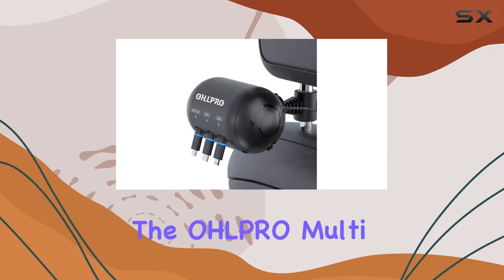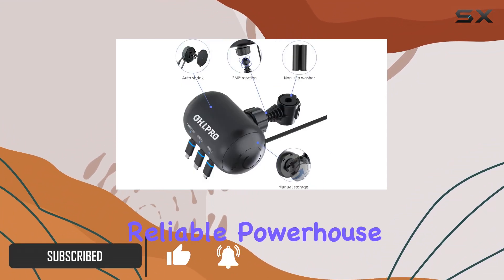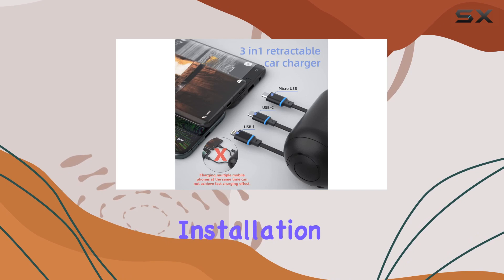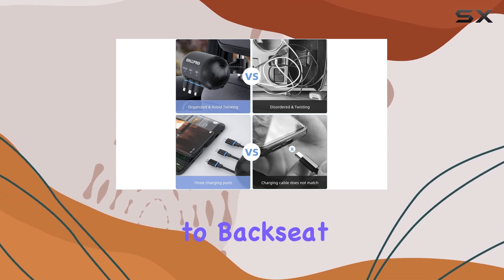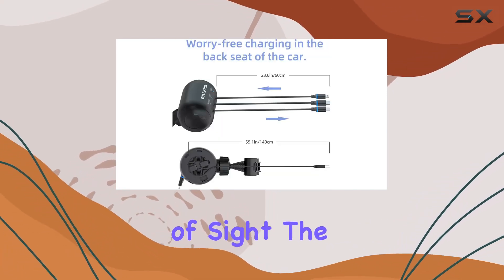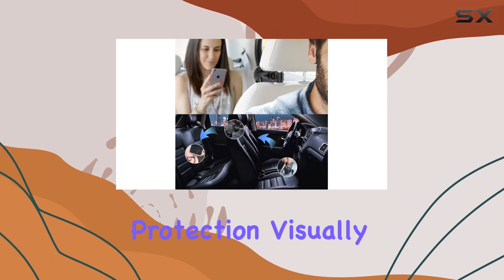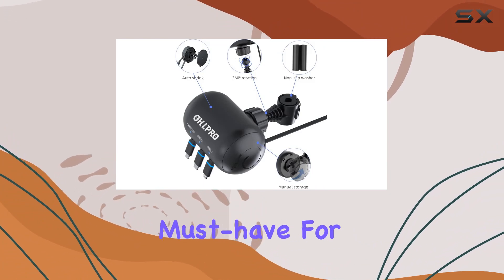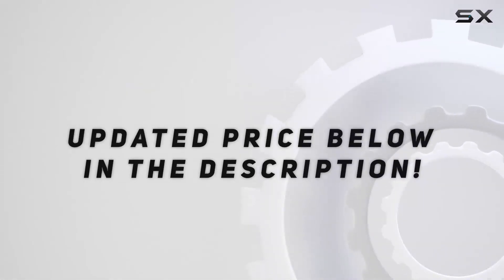OHLPRO Multi Car Retractable Backseat 3 in 1 Car Charging Station Review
0:00 Intro
0:06 Review

Things that we mentioned in this video:
Multi Car Retractable Backseat : B076KC8CTP